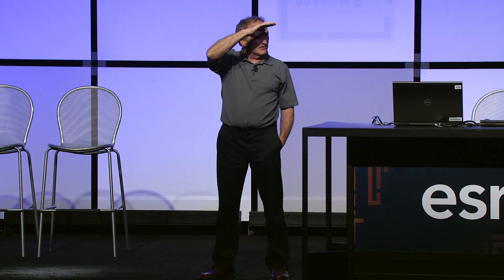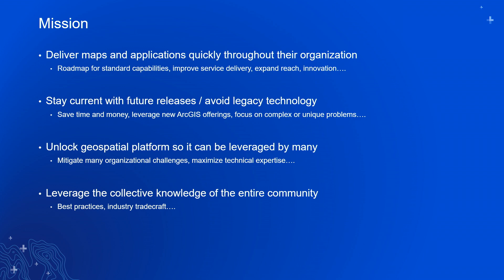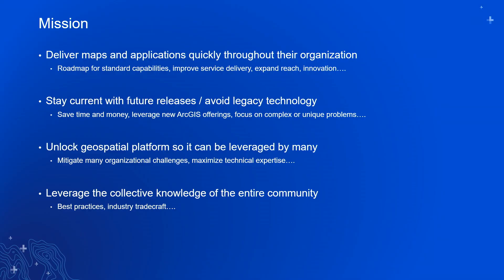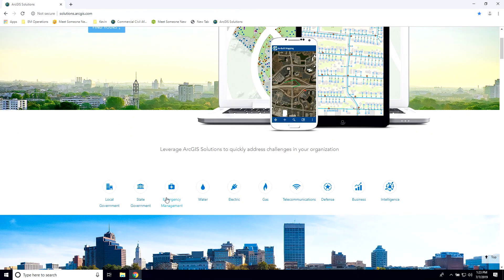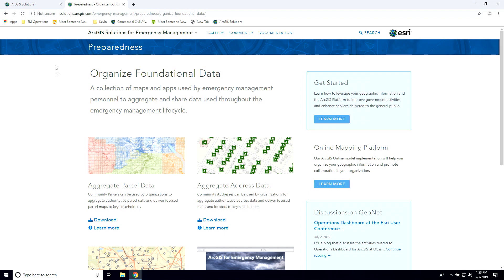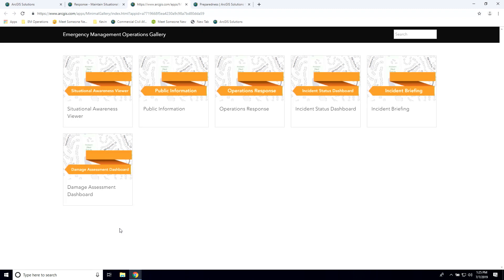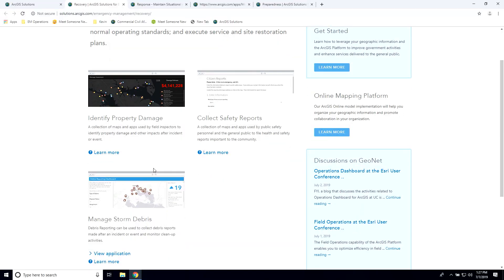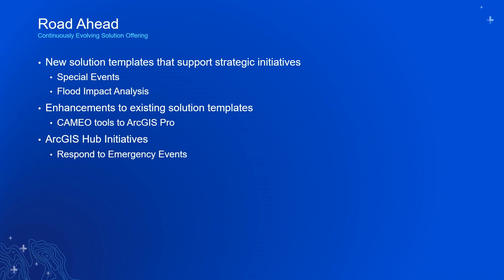Emergency Management Solution Templates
Esri’s Emergency Management Operations Solution was created to help you prepare for the new normal.  In this session, you will learn how ArcGIS supports real-time situational awareness, helps conduct damage assessment, and can manage public information workflows for your agency.  We will also provide an update on Esri’s Disaster Response Program and discuss how lessons learned were folded in to the direction of the solution.  You will see real-world examples of how these workflows have been implemented during recent events, and you will walk away with the resources and tools necessary to be better prepared for the next disaster.